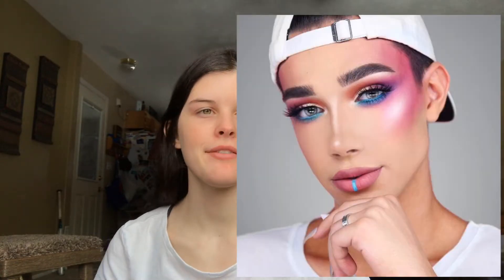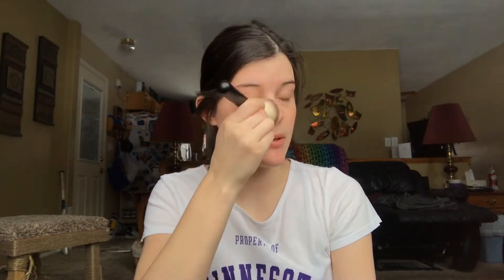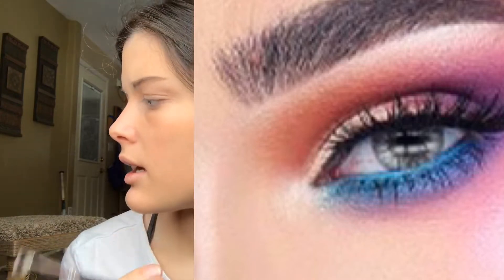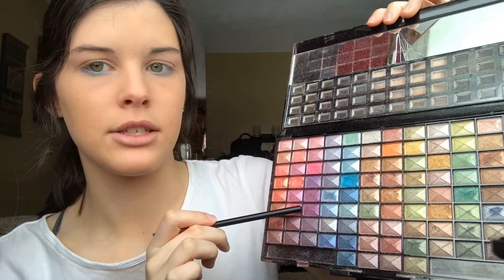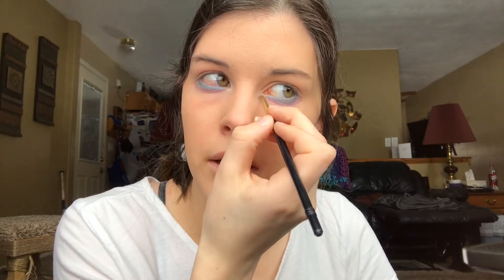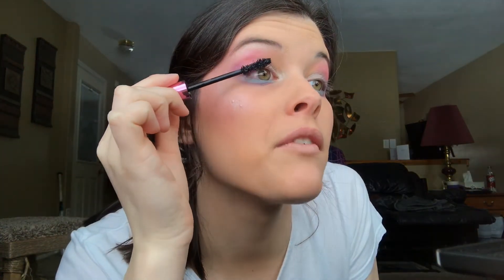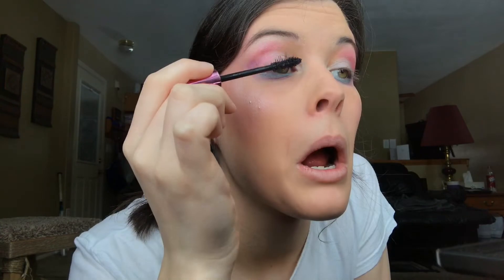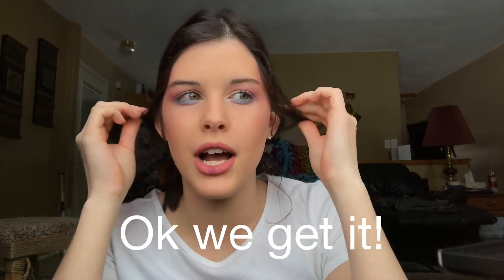I TRIED RECREATING A JAMES CHARLES MAKEUP LOOK!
This took awhile to film so hope you enjoy!